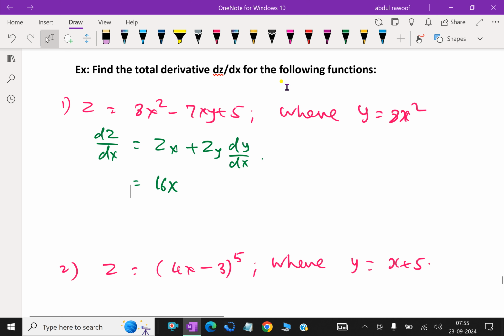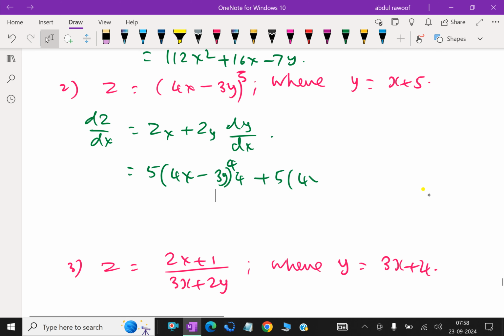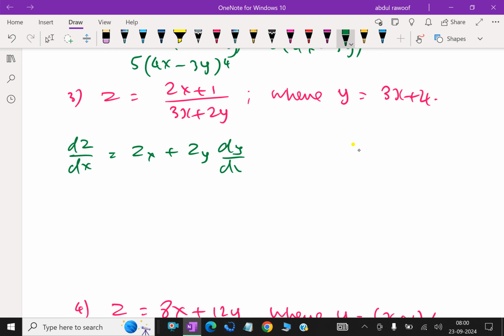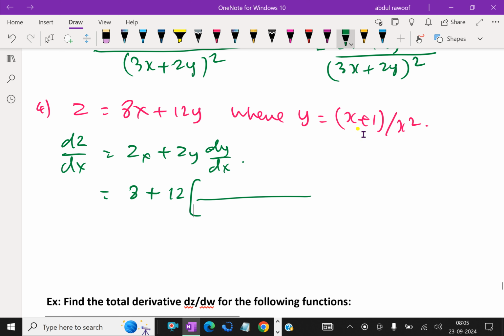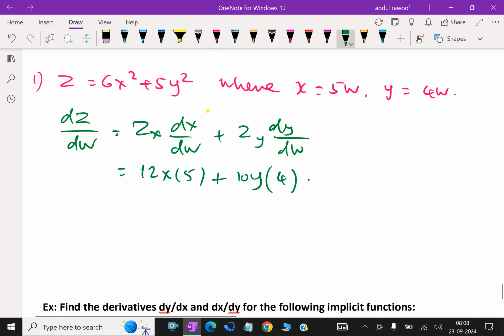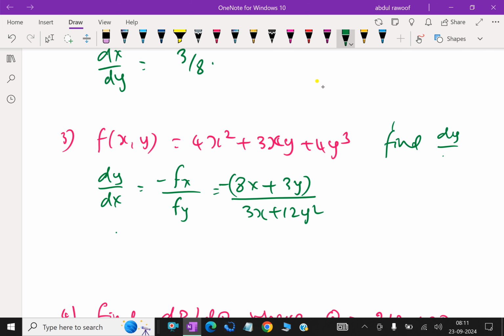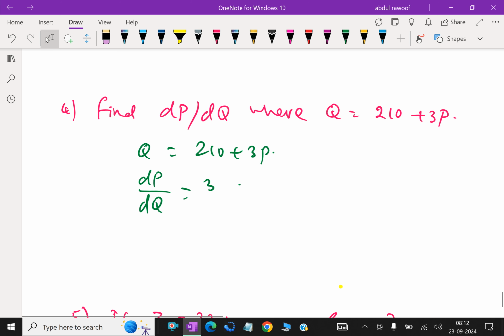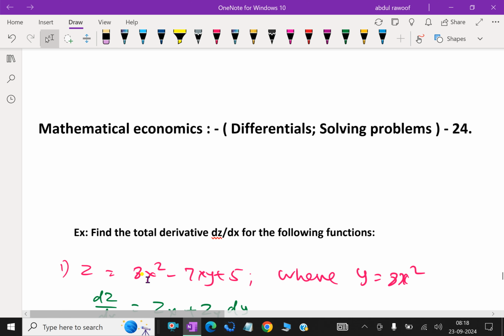Mathematical economics : - ( Differentials; Solving problems ) - 24.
In economics, differentials can refer to a variety of topics, including wage differentials, price discrimination, and compensating differentials:
Wage differentials
The difference in wages between workers with different skills or in other industries or locations. For example, the wage differential between blue-collar and white-collar workers.
Compensating differentials
The additional compensation a worker needs to be offered to accept an undesirable job. This can also apply to desirable jobs with special benefits, where the differential is negative.
Price discrimination
When a seller charges different prices to different customer groups. There are three types of price discrimination.